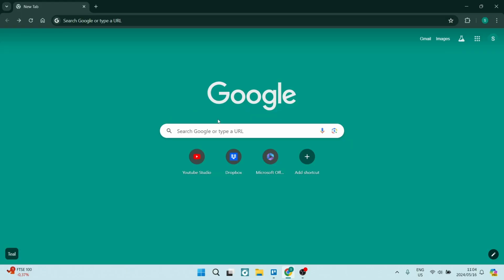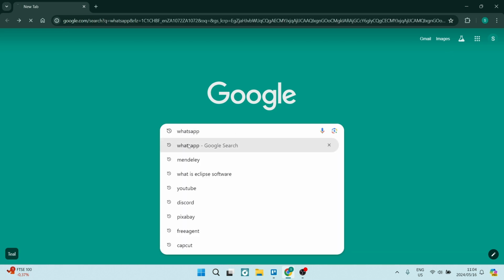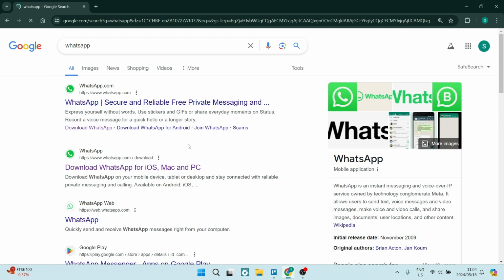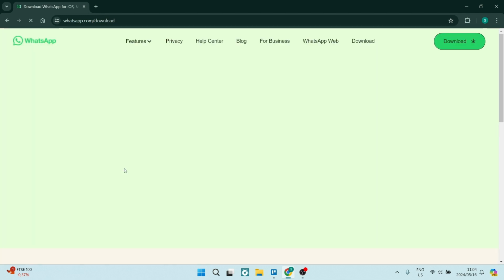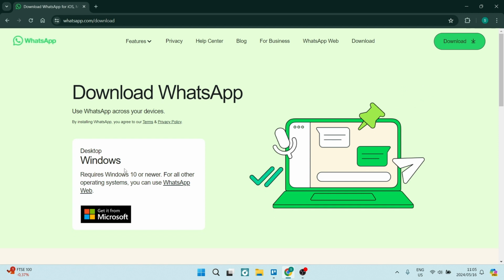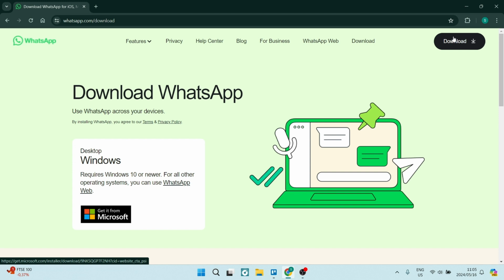How to Download and Install WhatsApp on Laptop/PC Windows | WhatsApp Tutorial 2026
In this video 'How to Download and Install WhatsApp on Laptop/PC Windows | WhatsApp Tutorial', we will walk you through the process of downloading and installing WhatsApp on your Windows laptop or PC. We will explore different methods to set up WhatsApp on your computer, including using the WhatsApp Web feature or installing the WhatsApp desktop application. You will learn how to scan the QR code, synchronize your mobile WhatsApp account with your computer, and start messaging from the convenience of your desktop. Simplify your messaging workflow and expand your WhatsApp usage to your laptop or PC with this comprehensive guide on downloading and installing WhatsApp on Windows.

Timestamps

Intro – 00:00 – 00:13
Downloading and Installing WhatsApp Desktop App – 00:14 – 01:02